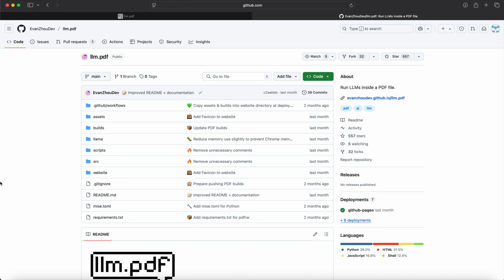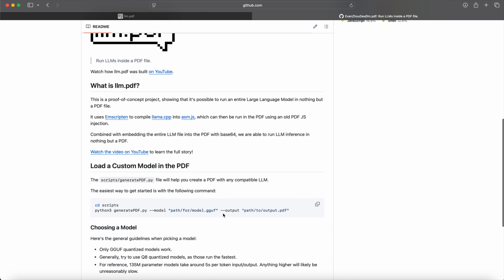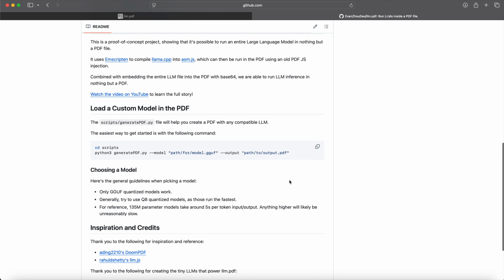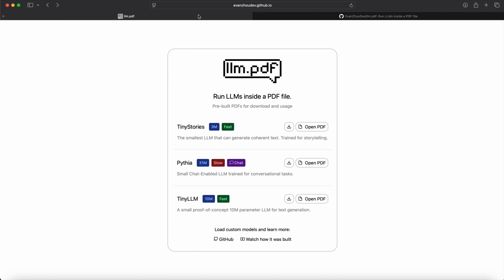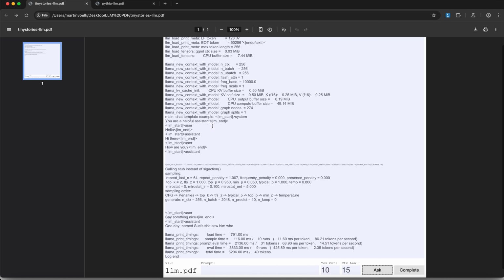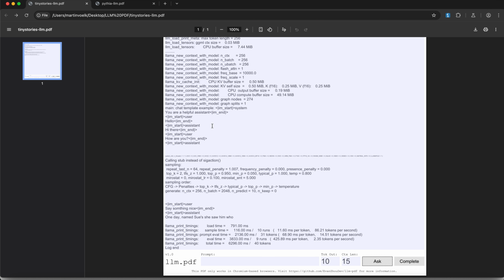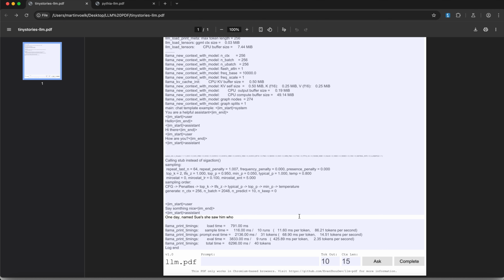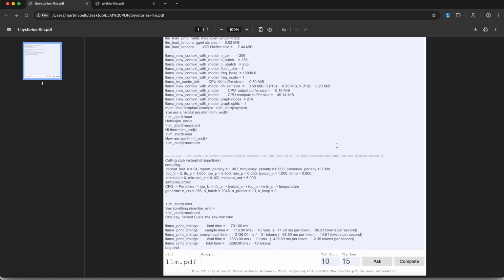Run an AI LLM inside a PDF Document! Totally Insane! What comes next?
A quick video showing you how to run an LLM model inside a PDF document.